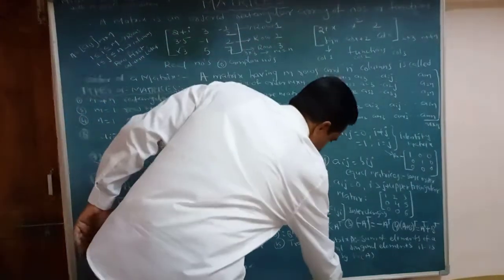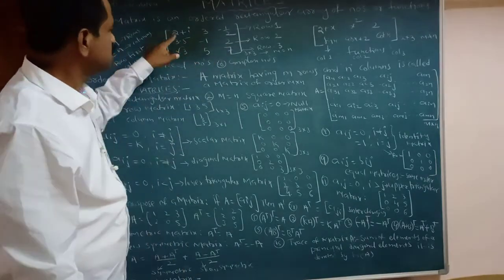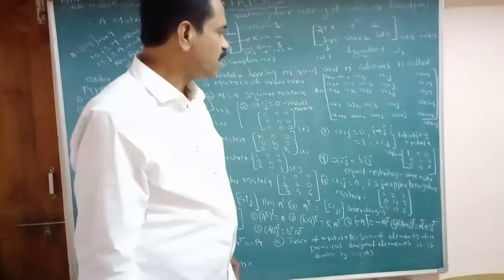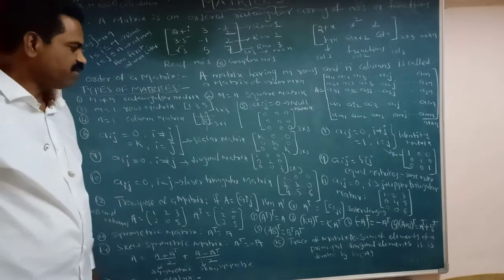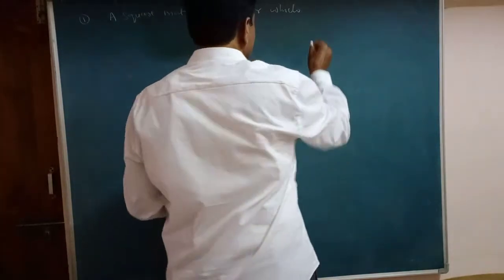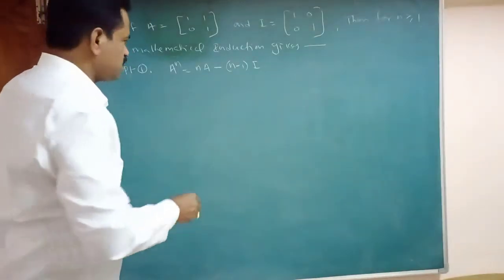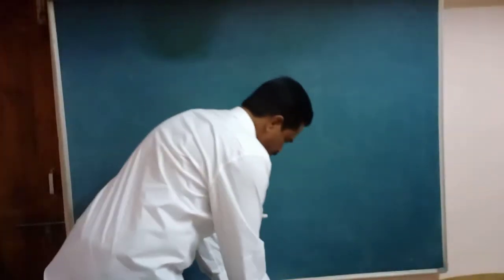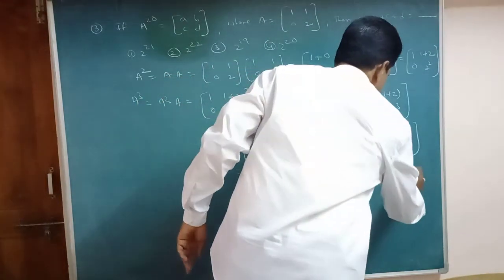MATRICES - 1 by BR MATHS